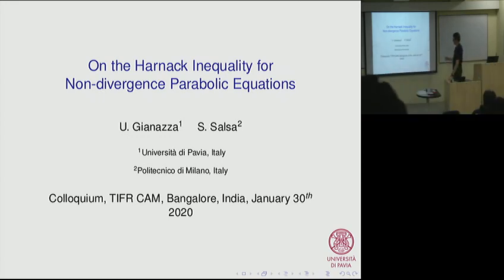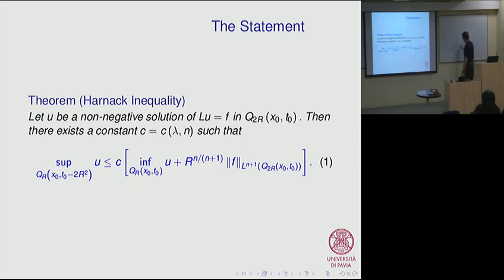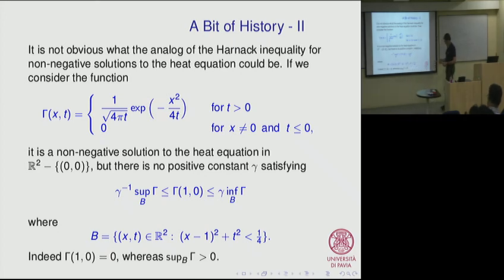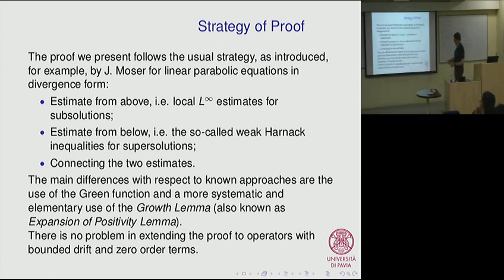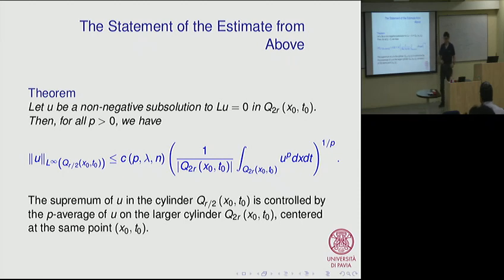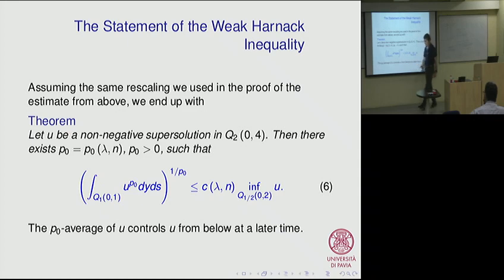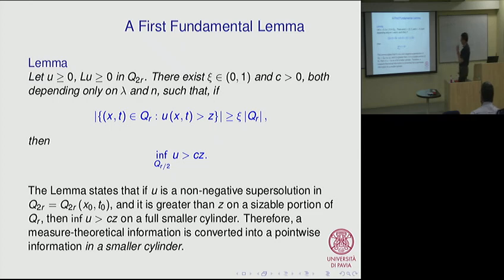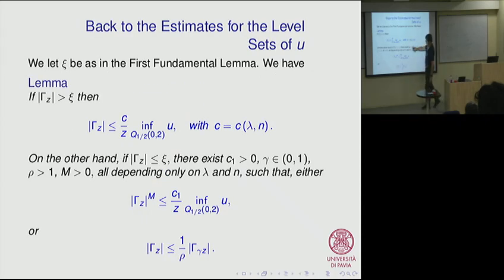Colloquium : On the Harnack Inequality for Non-divergence Parabolic Equations By Ugo Gianazza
Ugo Gianazza, University of Pavia